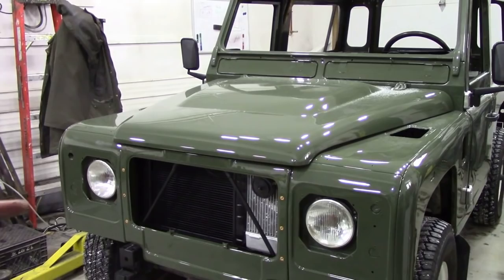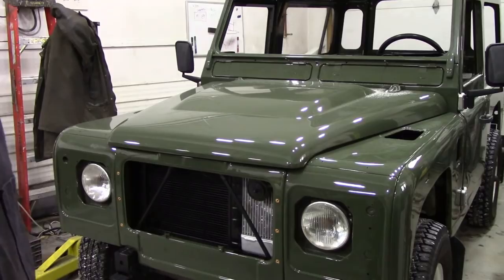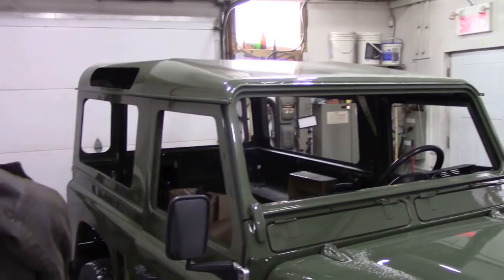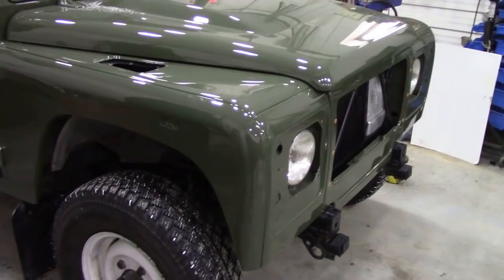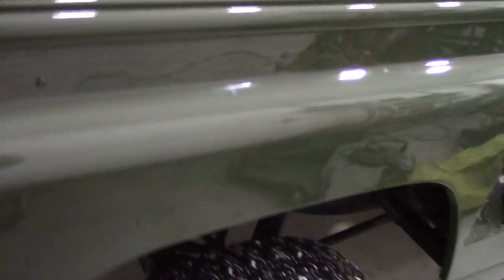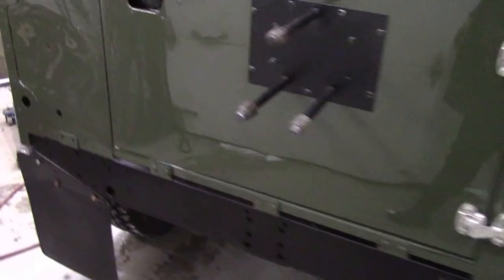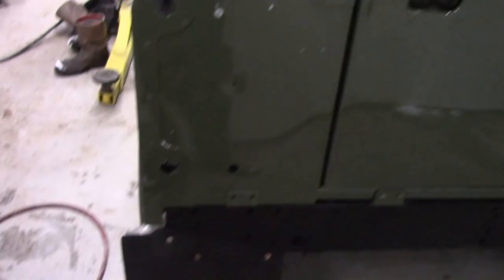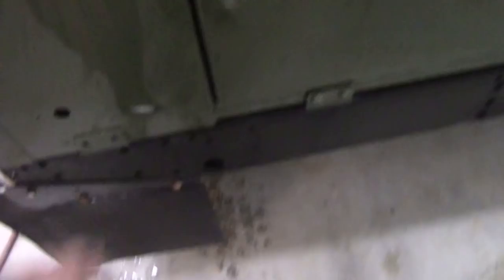The 90 is back from the paint shop! So let's have some ideas!